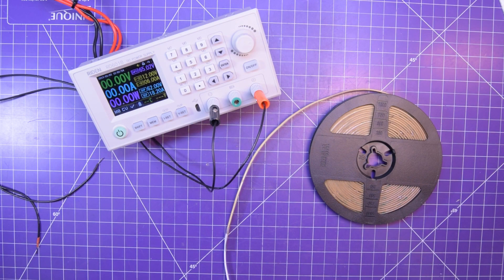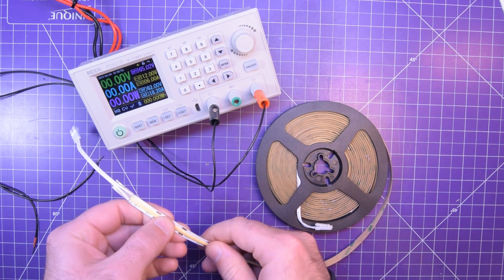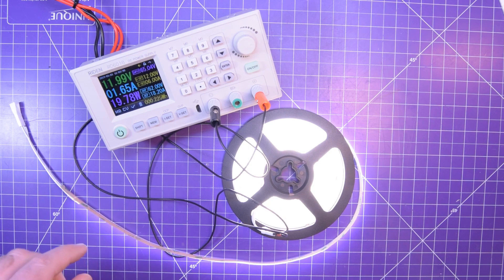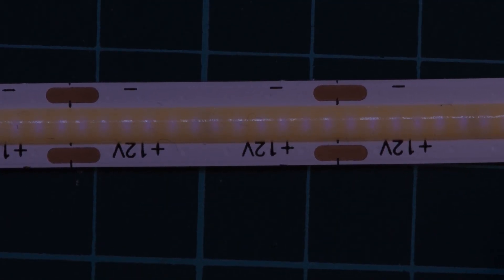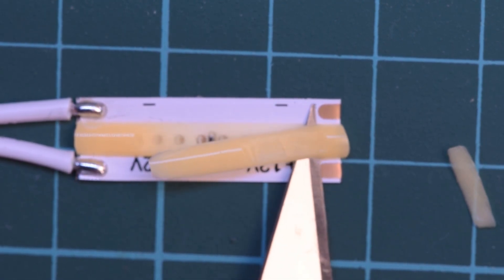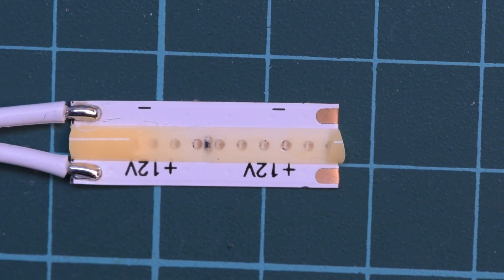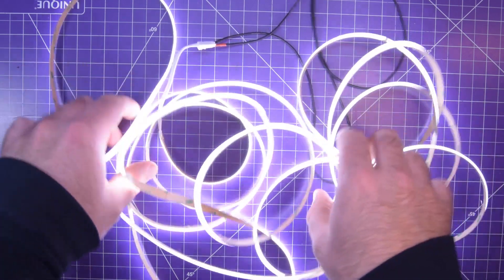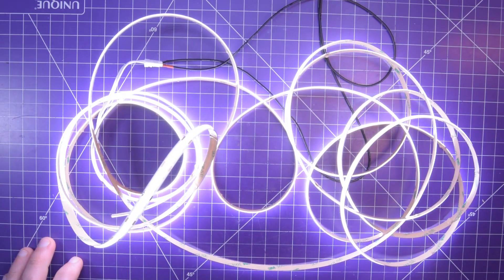SEAMLESS LED Strips!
Taking a look at a new type of LED tape! The tape uses much smaller LEDs and a constant phosphorus coating making it cast a very consistent and smooth light source that only casts a single shadow!